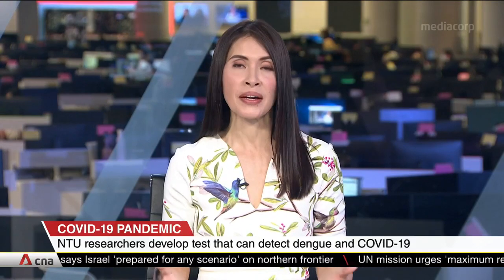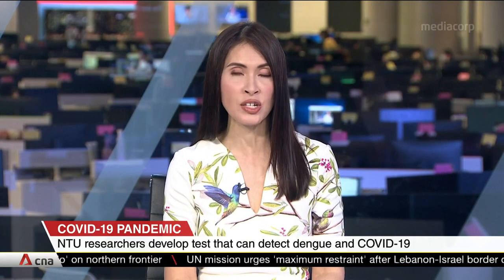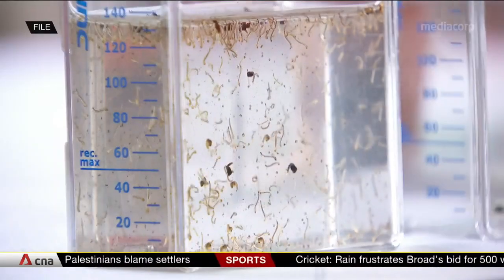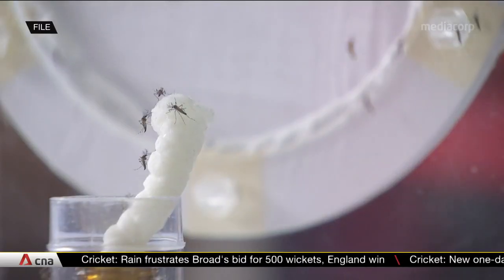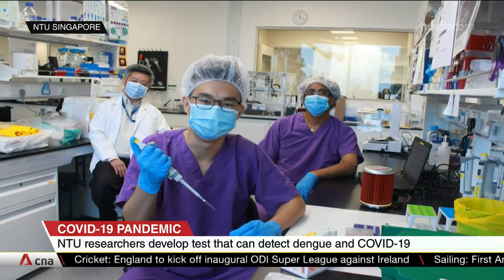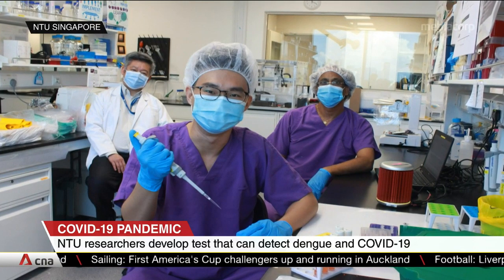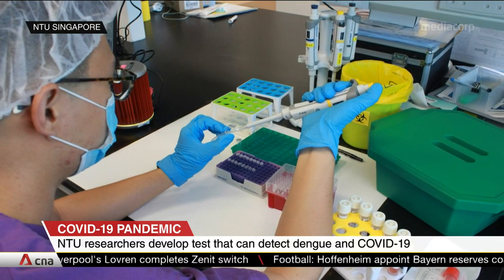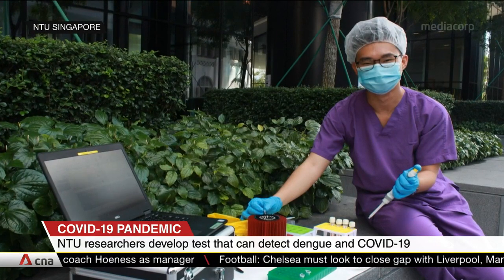NTU researchers develop test that can detect dengue and COVID-19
A test originally developed to detect dengue has been modified to also screen for COVID-19. The test has been developed by researchers at NTU. It yields results in about half an hour. That is roughly a quarter of the time needed by current tests based on the gold-standard polymerase chain reaction technique.